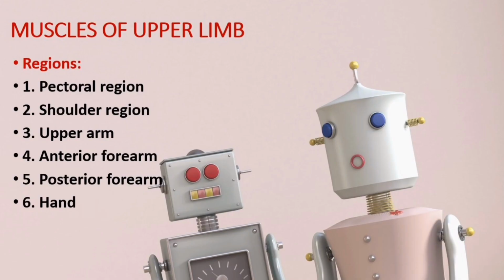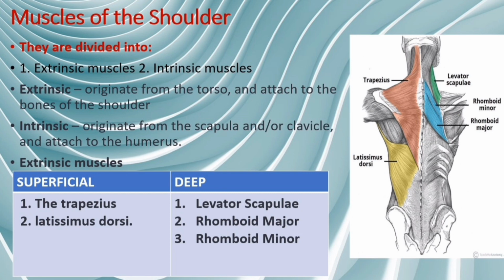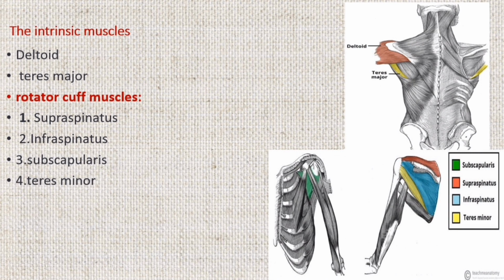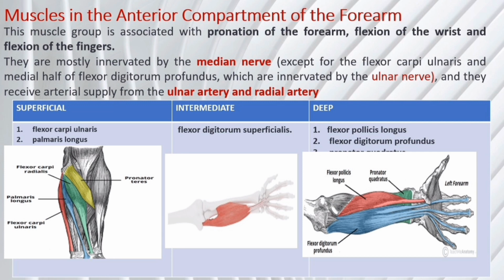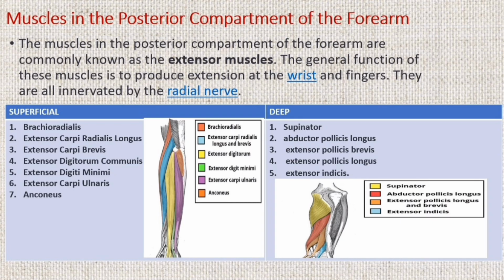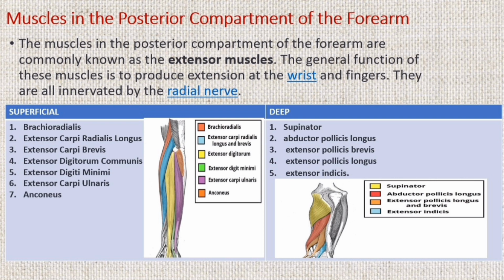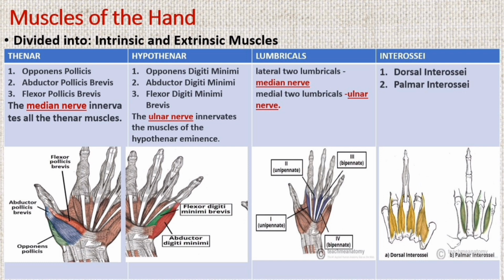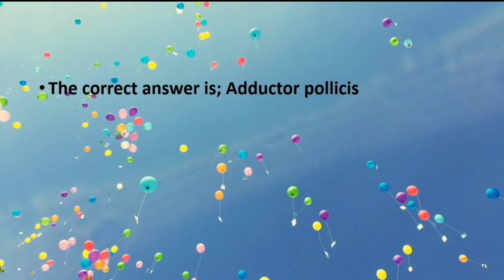Upper limb muscles